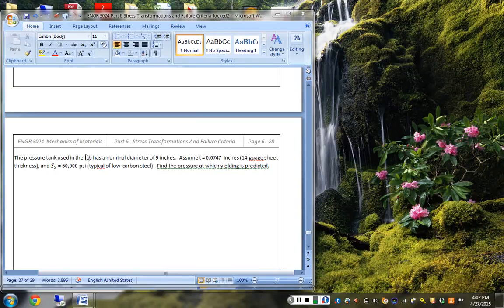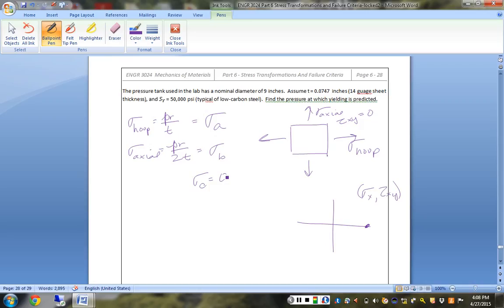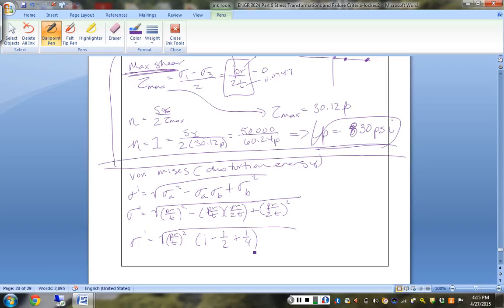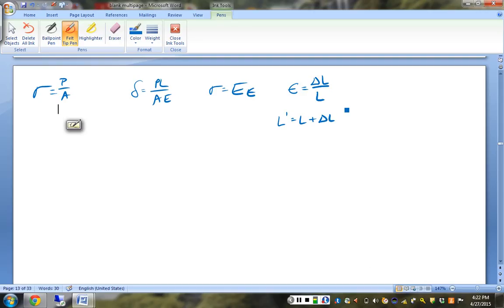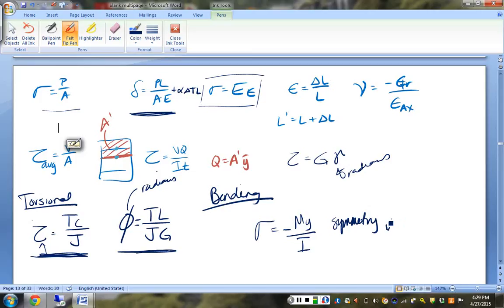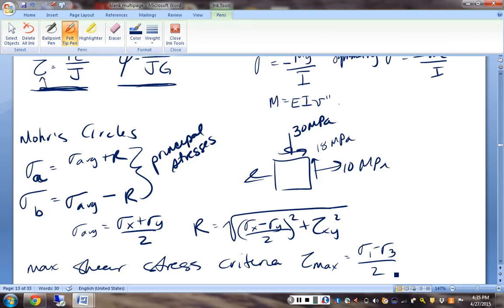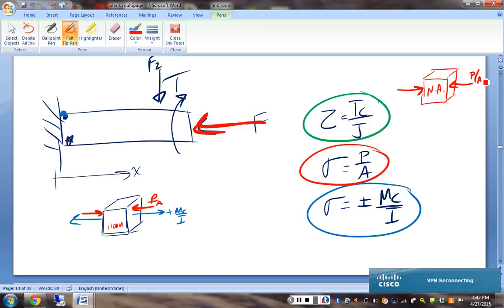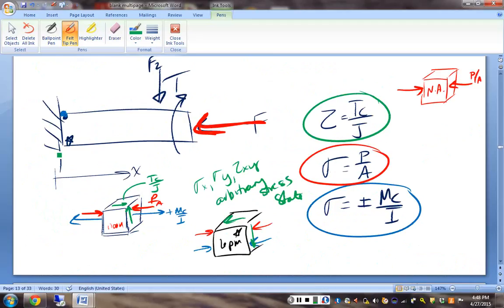Mon, Apr 27, 03 58 PM-Last day of class-Final exam review